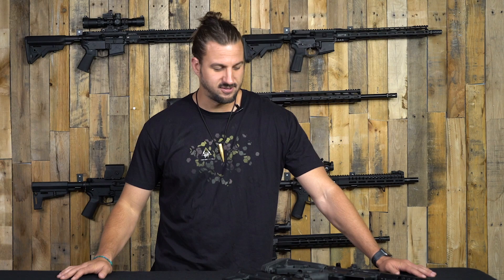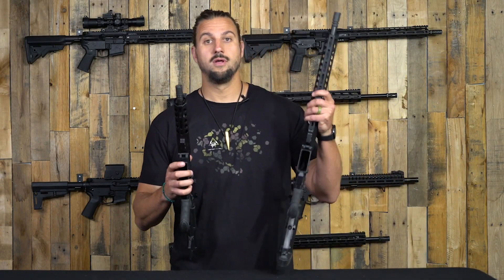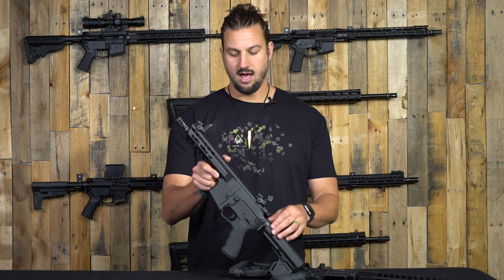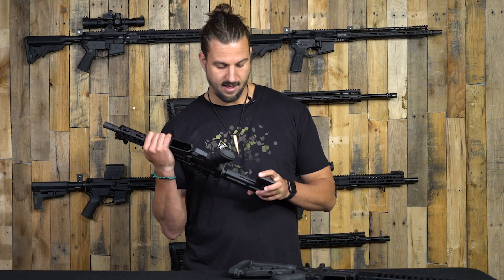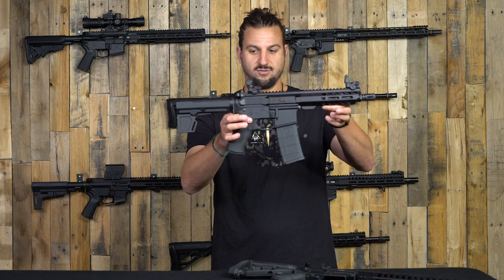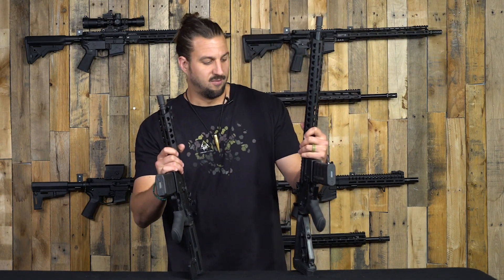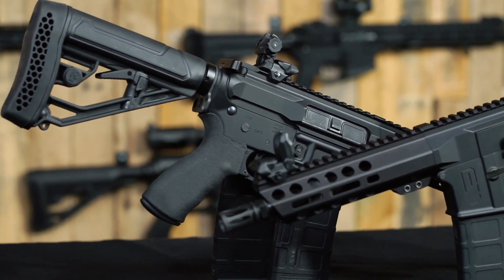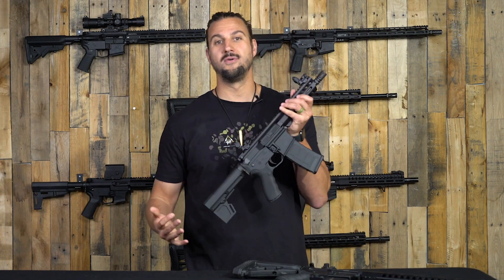New Budget Friendly 7.5" 5.56 NATO AR Build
Hopefully you guys saw that we recently introduced our new starter rifle, The Journeyman. We're now introducing our Journeyman Pistol.  7.5" Barrel, 7" handguard, KAK Shockwave Blade 2.0 stabilizing brace, and everything else is the same as the rifle!  We're giving away one of these guns, just hit the link below to enter, and whoever wins gets to choose a brand new rifle or a brand new pistol from the Journeyman series.  Good luck everyone!

Stay up to date by joining our email newsletter!

About Us:
We are Delta Team Tactical! We are an online firearms parts and tactical gear retailer based in Orem, Utah.  We specialize in custom AR-15, Glock, and various other firearms-related items. We are dedicating this YouTube channel to the entertainment, education, and development of firearms ownership, enthusiasts, and builders!

0702 FFL SOT All NFA Rules Apply